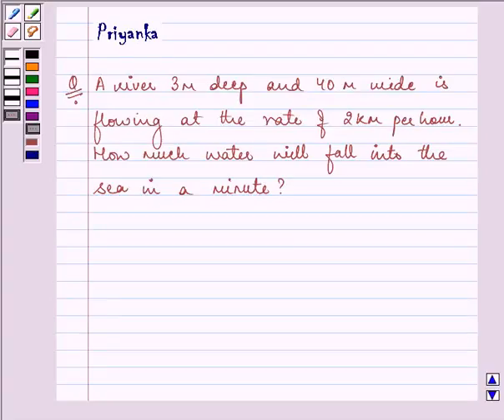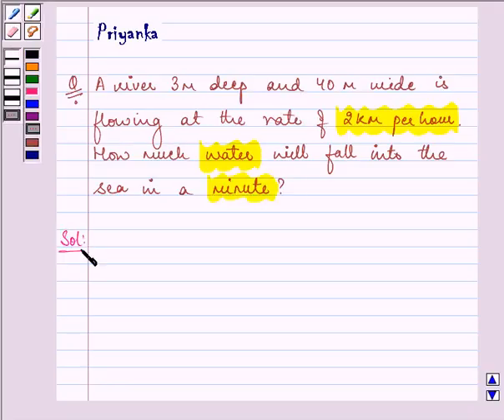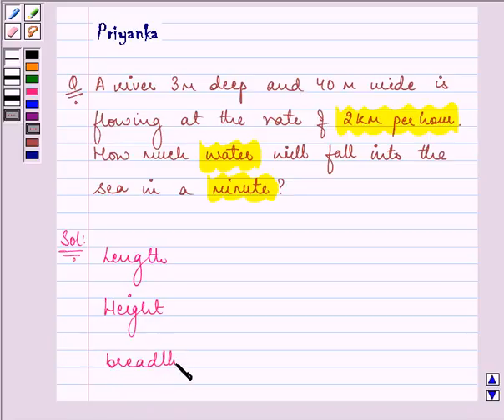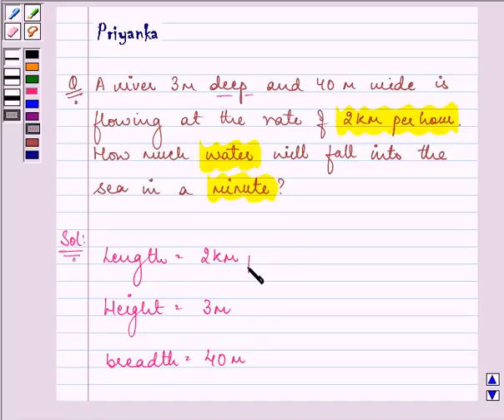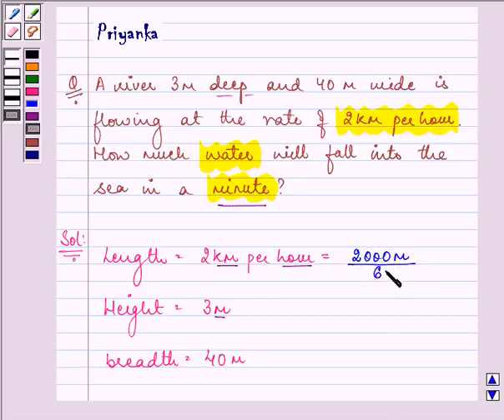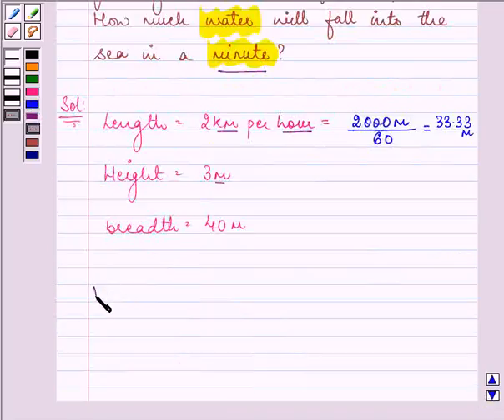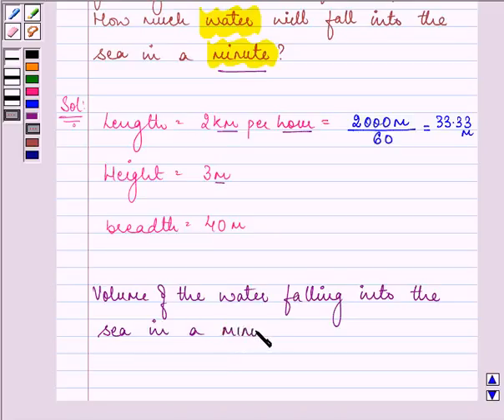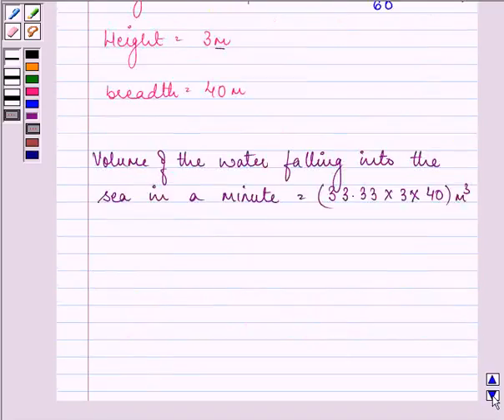Maths IX NCERT 13 13 5 9